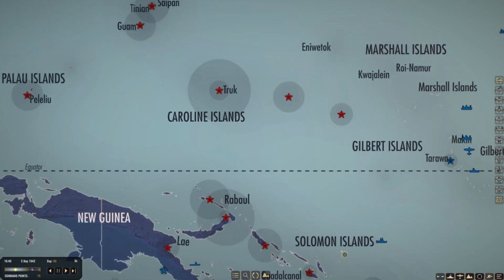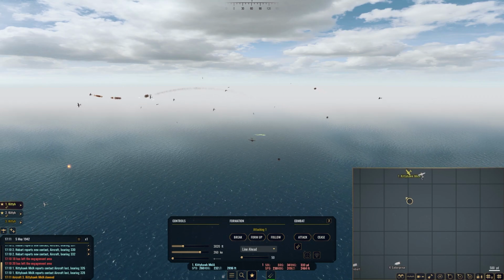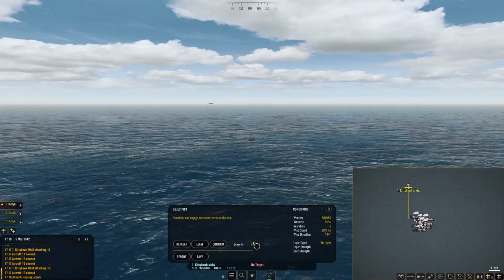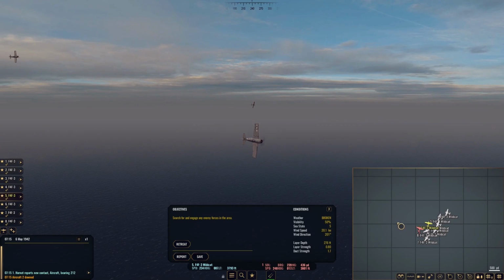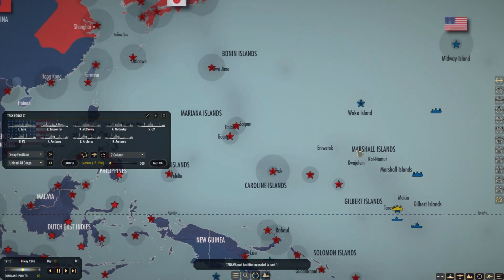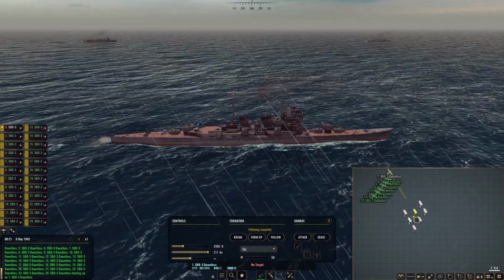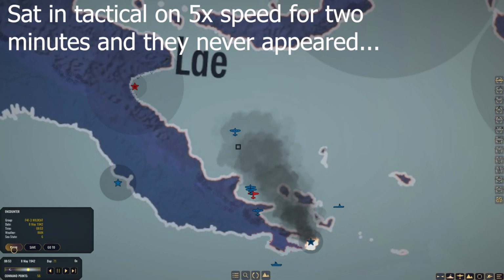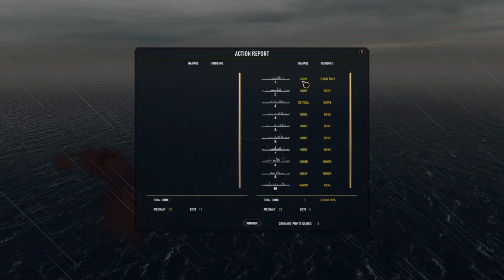War on the Sea Episode 15: Air Clash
Allied naval air forces clash with IJN aircraft around Milne Bay. Both air forces battle over control of the skies!